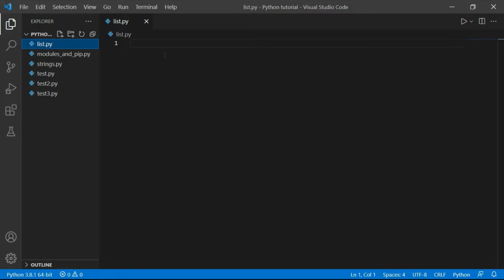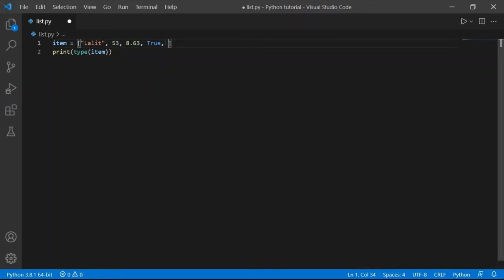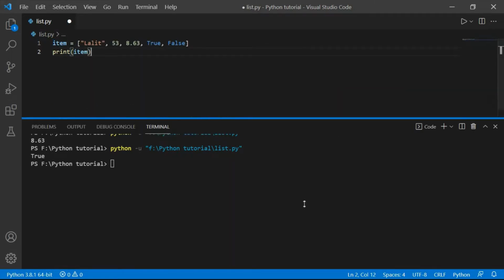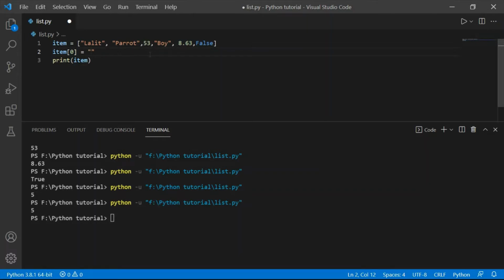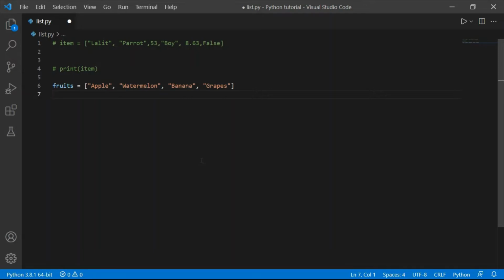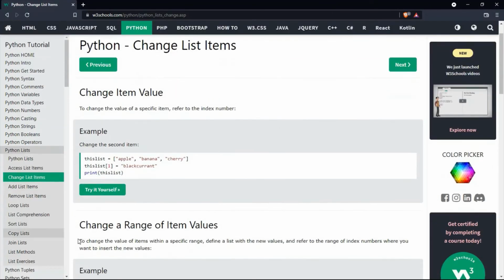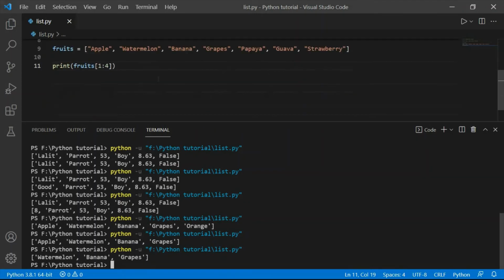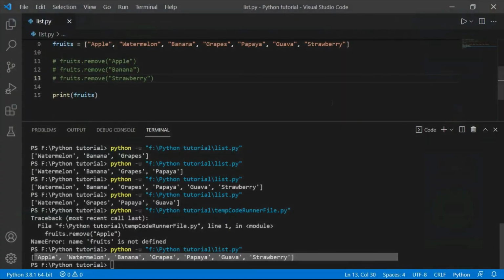Python Tutorial- List in Python #7 - Lalit Codes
In This Video I am going to explain about List and I hope you have understood the concept of List.